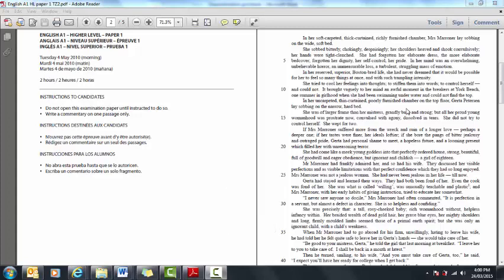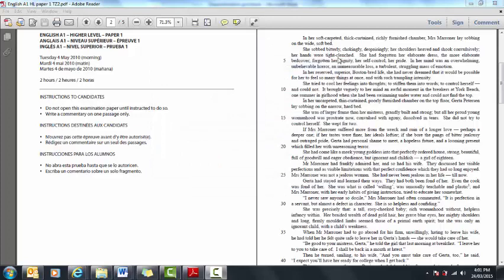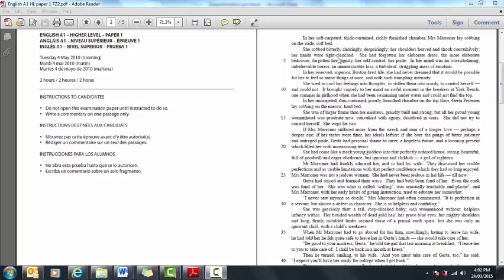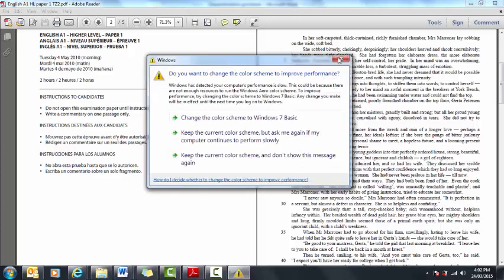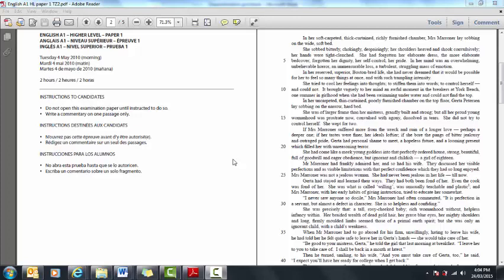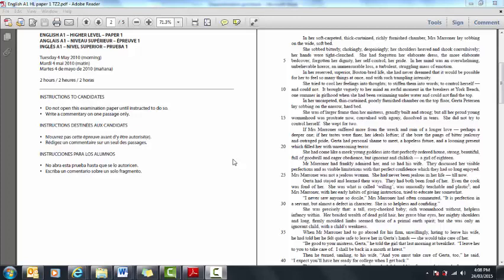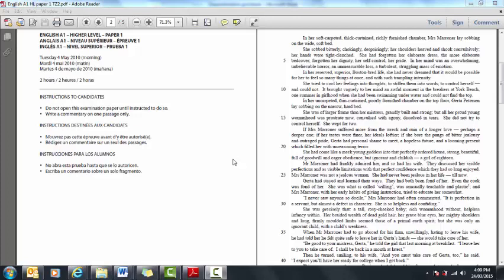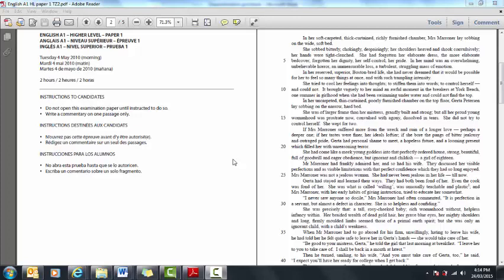Turned literary commentary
For IB English

Ft. Sean Johnson and Jo Boer